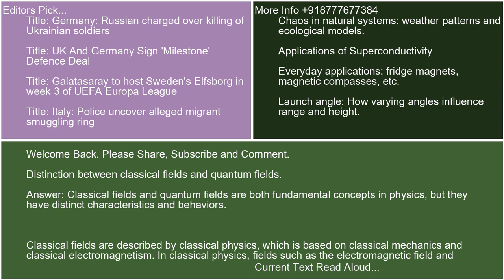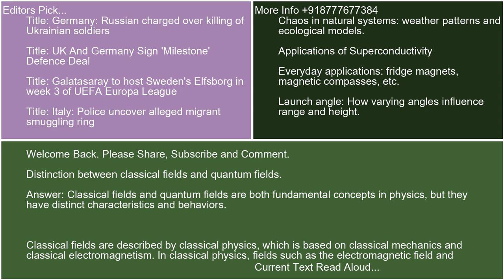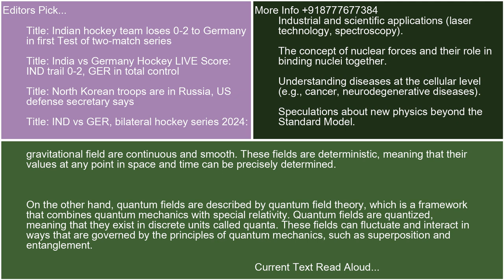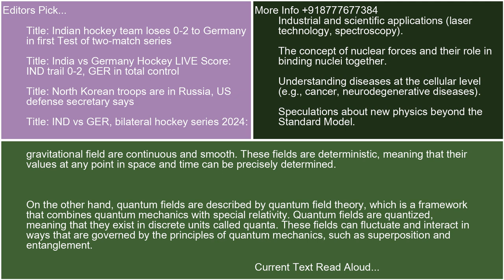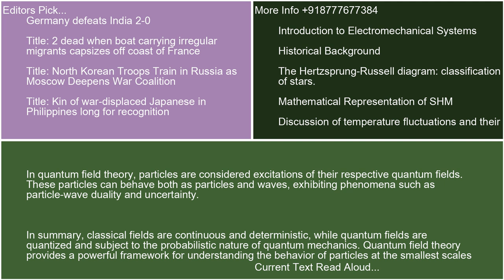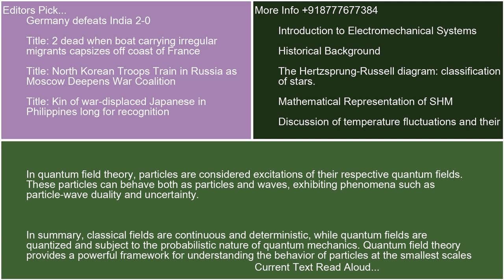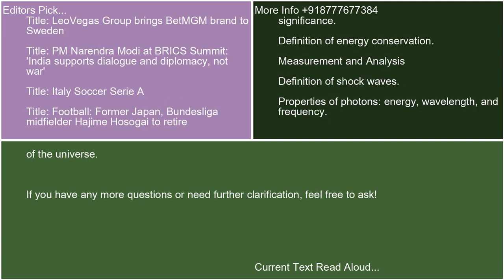Distinction between classical fields and quantum fields 2